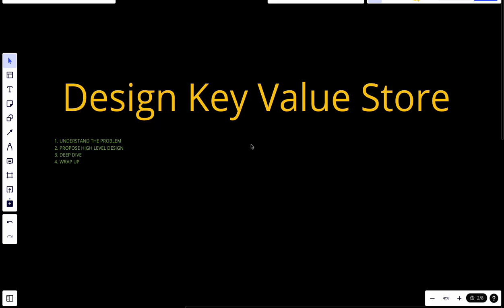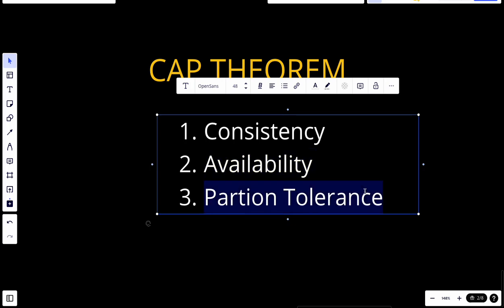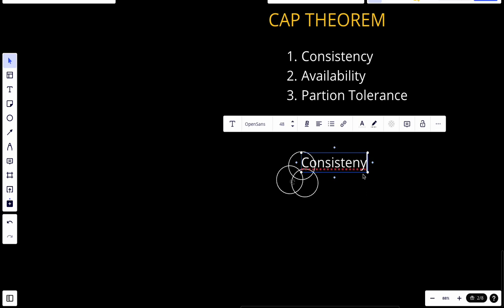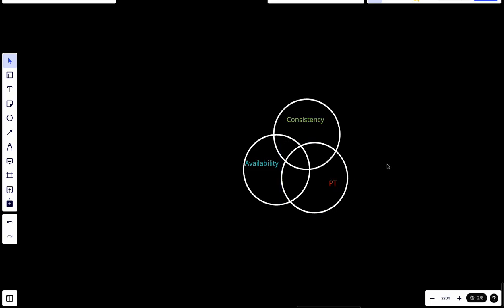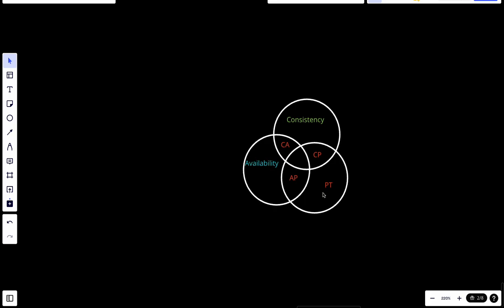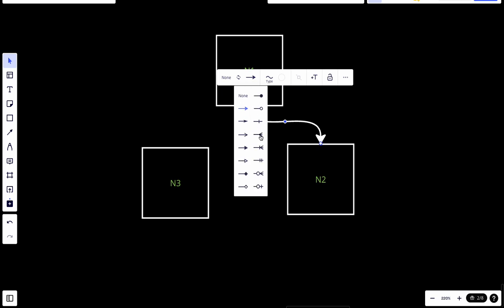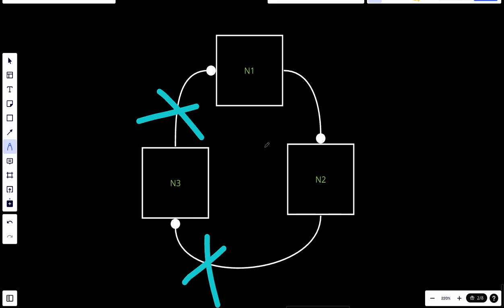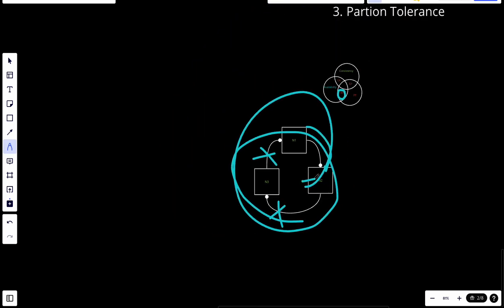PT2 : CAP THEOREM | Design Key Value Store | System Design